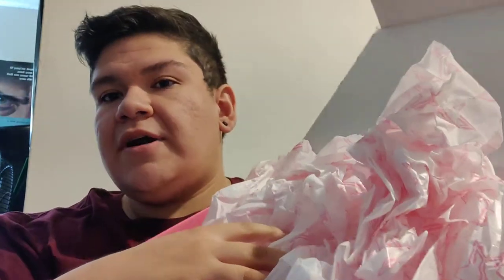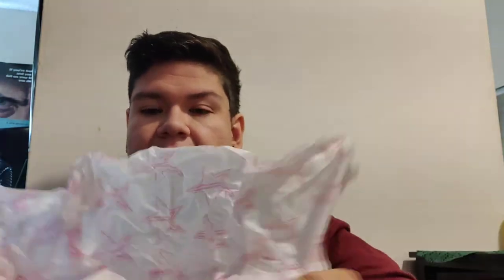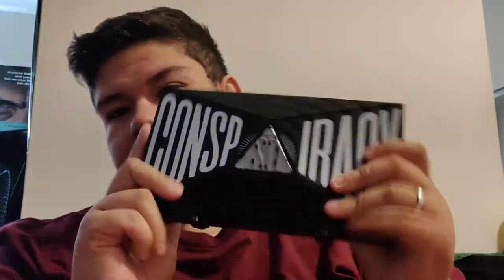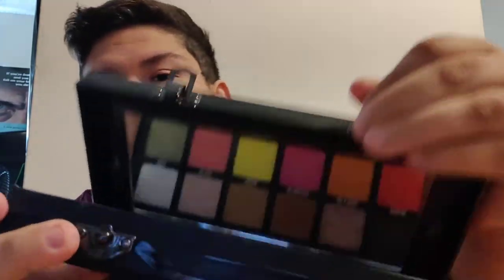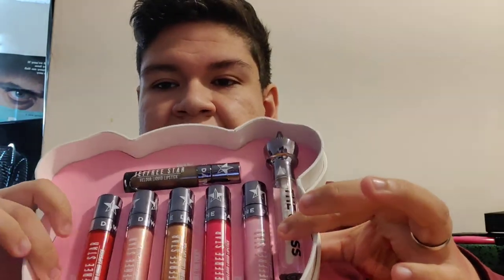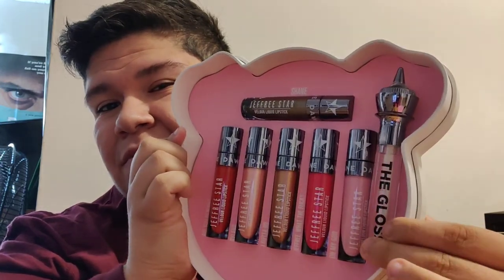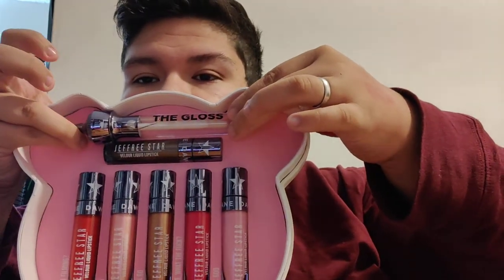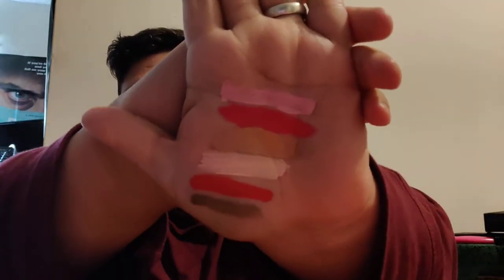Welcome to The Pig Vault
Finally I have the last of my collection!!

If you haven't seen my drama with Beautylish here are the 2 videos to catch up one.

Twitter.com/2sernawithlove

Instagram.com/2sernawithlove

Some items were Bought on Jeffreestarcosmetics.com and beautylish shown

Shane Dawson x Jeffree Star velour liquid lipstick Pig bundle $90

The Gloss $18

Conspiracy pallete $52

Mini Controversy  $28

Pink and Black Pig Mirror $30 each